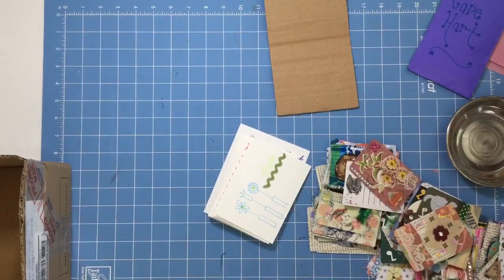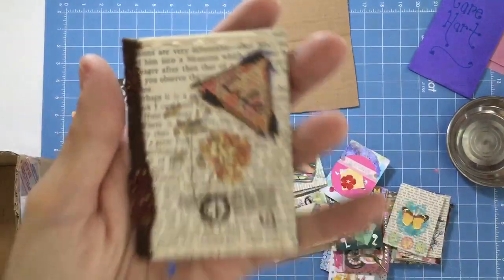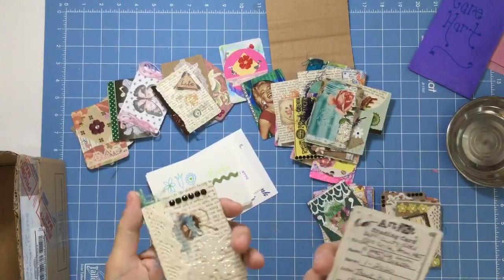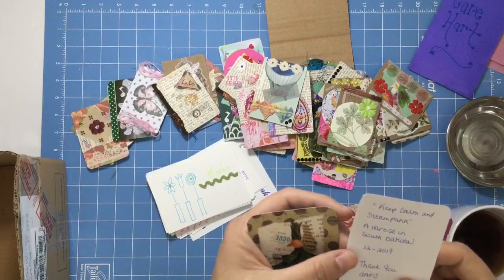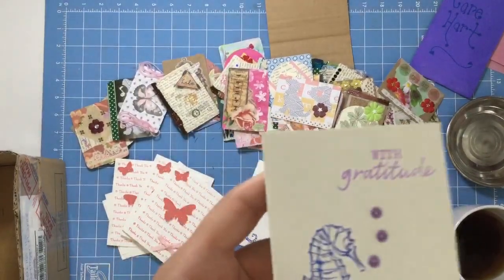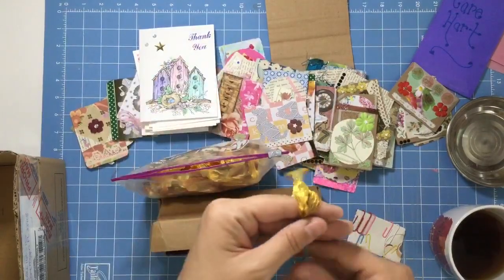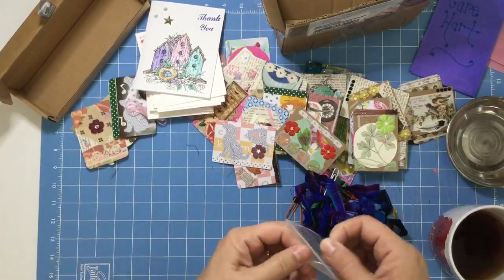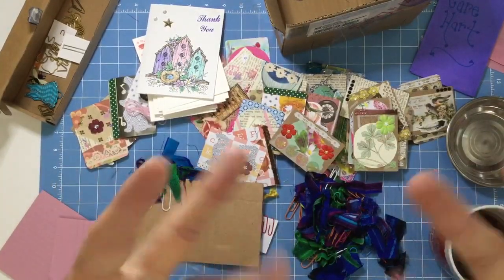Please Join me in thanking two Hartists ❤️♥️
16970 San Carlos Blvd
160-106

1) Painting supplies of any kind including objects used in mixed media
2) Jewelry making supplies
3) Paper crafting… Everything from card making to scrapbooking to book smithing to junk journals etc...
4) Books to be resold to fund expenses or be cut apart for their images or for turning into journals
5) Fabric or leather of any sort including samples
6) Finished crafts or items that fit into an auction theme (for sale in auctions)
7) Monetary donations… This helps cover Hartist wishes and the cost of things you may not think about, shipping, storage, packaging, or supplies in quantity